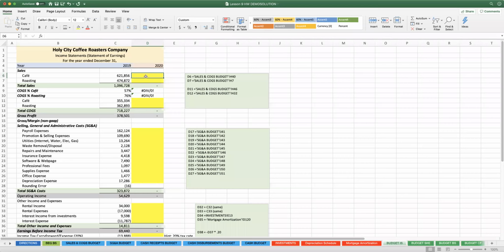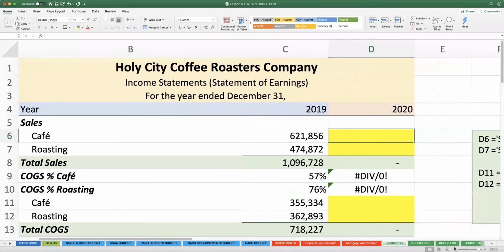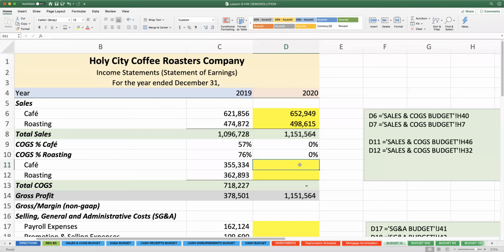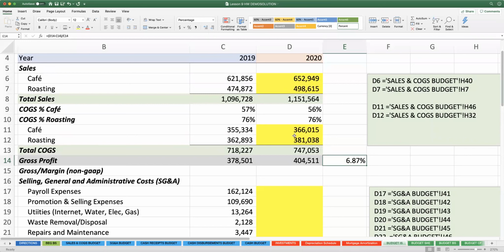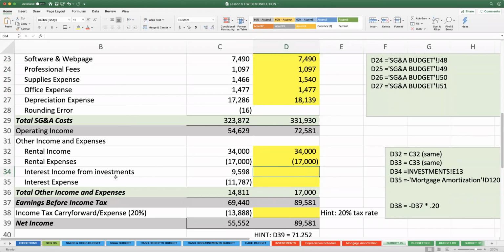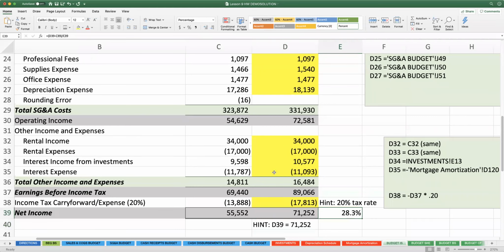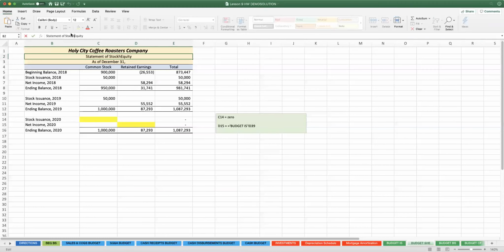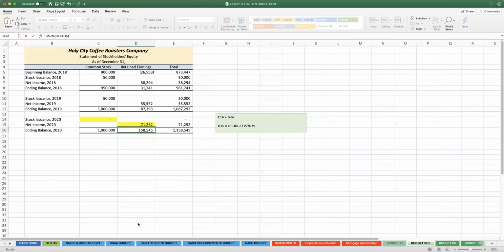Lesson 9 Recording 1 Budgeted IS and SHE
Watch this video for instructions on completing Lesson 09 Budgeted IS and SHE.